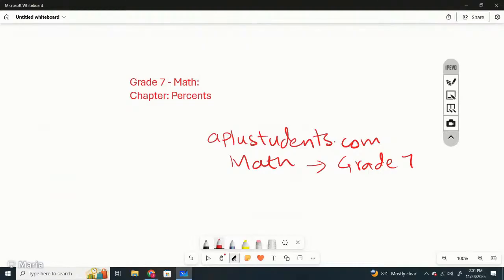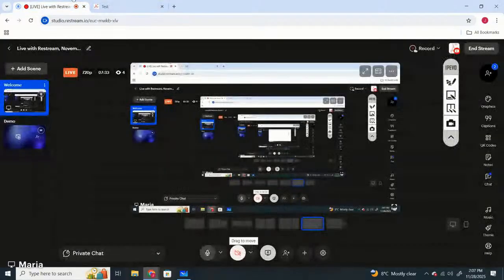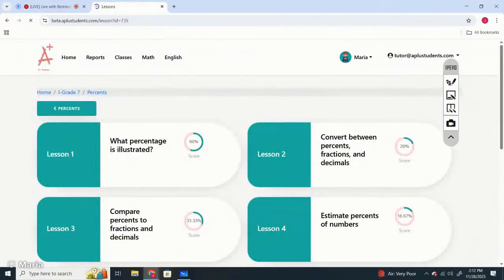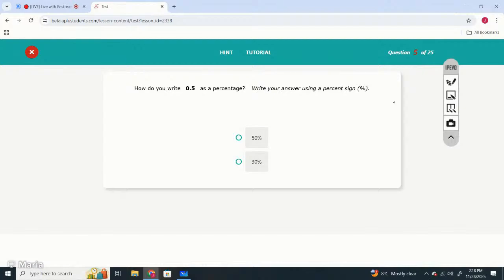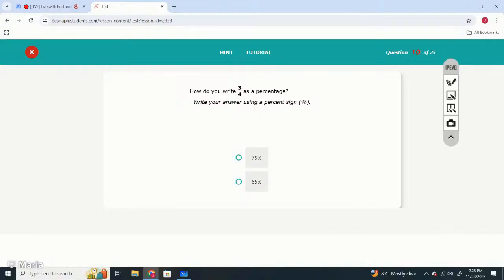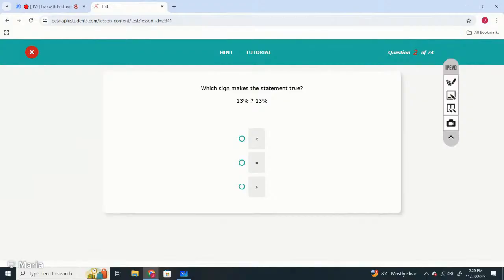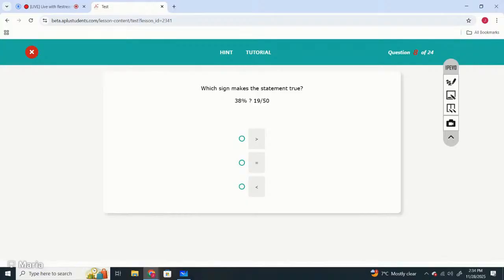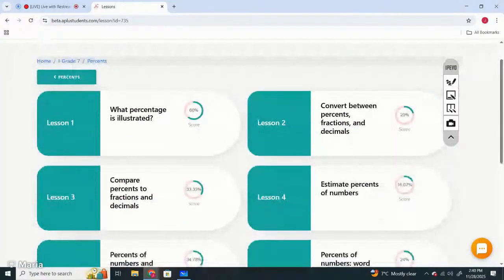Grade 7 - Math: Percents